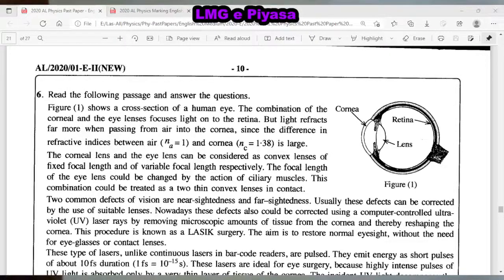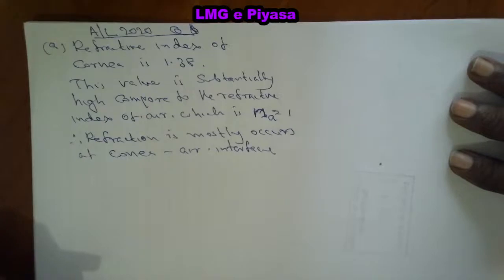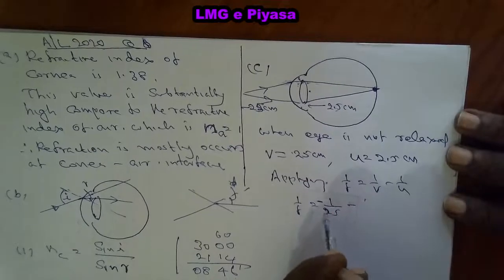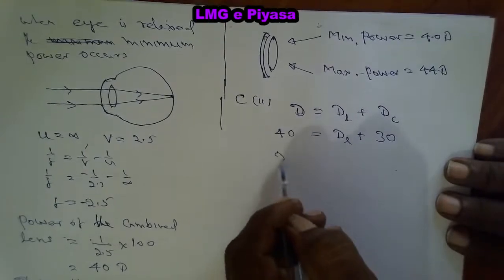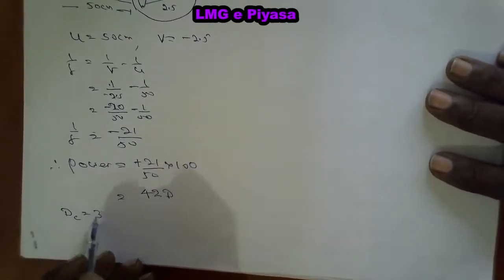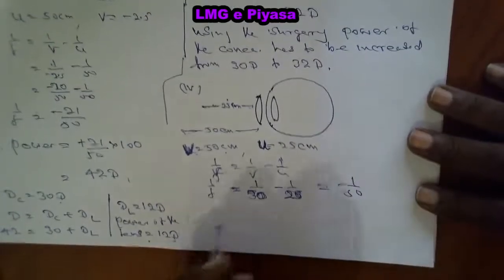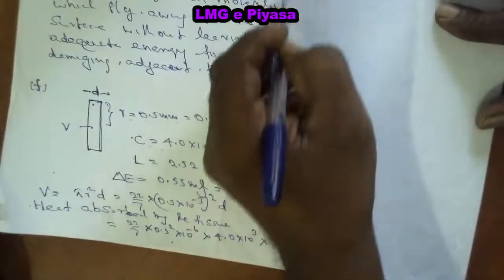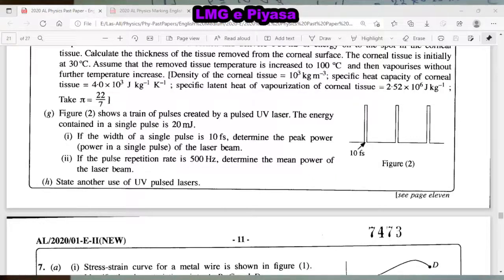AL Physics Past Paper Discussion